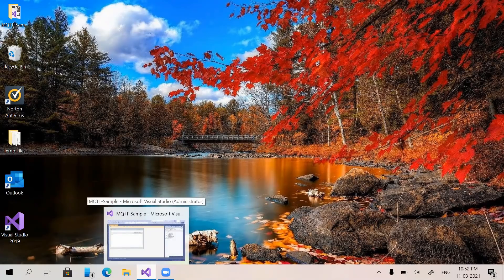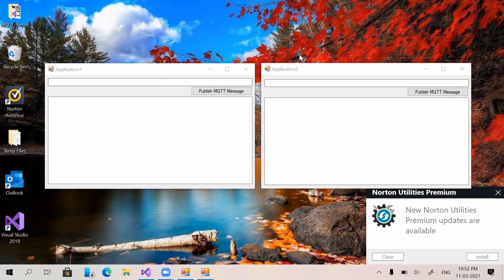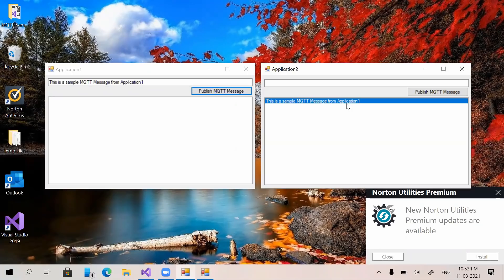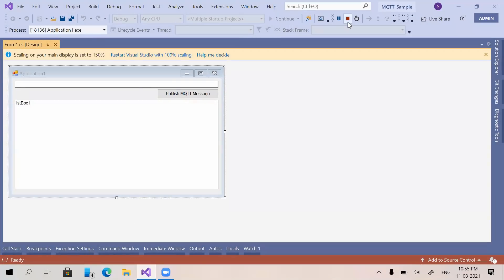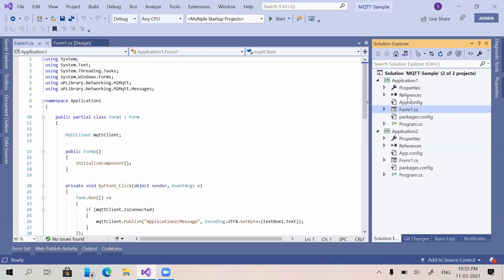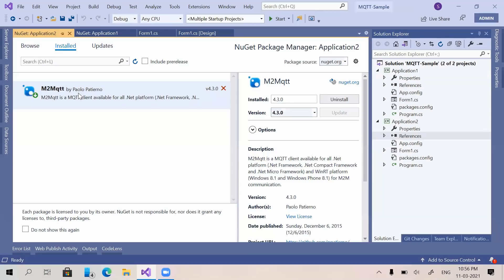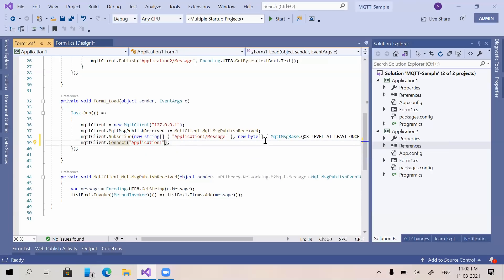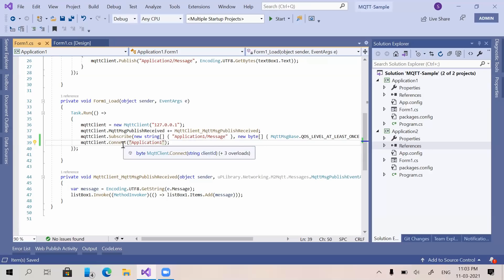MQTT C# - Using MQTT with C# [Step By Step Tutorial For MQTT Integration] - M2MQTT C#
Let us check how to use MQTT in C# .Net. In this video we explain the Step By Step procedures to register the application as a MQTT Client. The application showing in this video is a C# MQTT / MQTT C# Client Example (M2MQTT C# Example).

We use M2MQTT Library to connect the Application to the MQTT Service as a Client. This is a Step By Step Tutorial For MQTT with C#.

The protocol usually runs over TCP/IP; however, any network protocol that provides ordered, lossless, bi-directional connections can support MQTT.